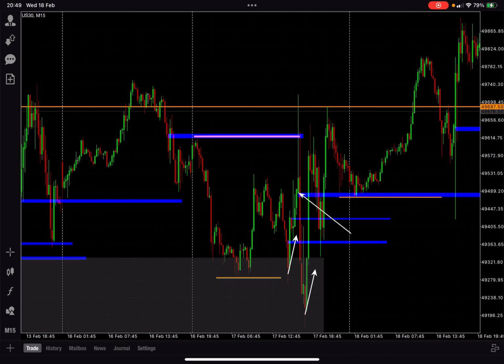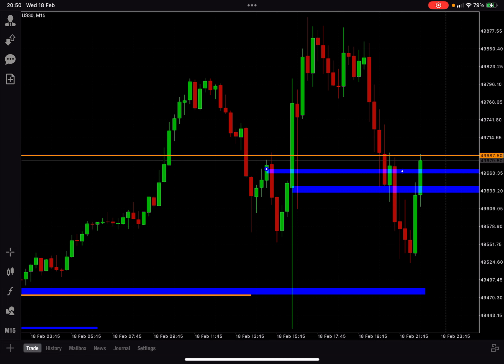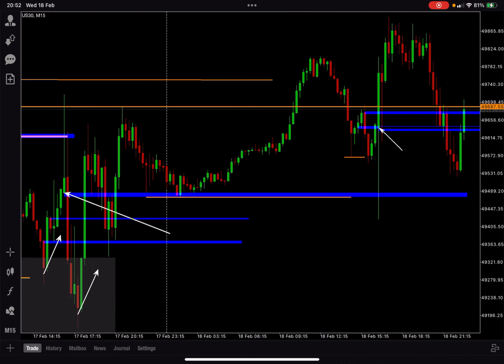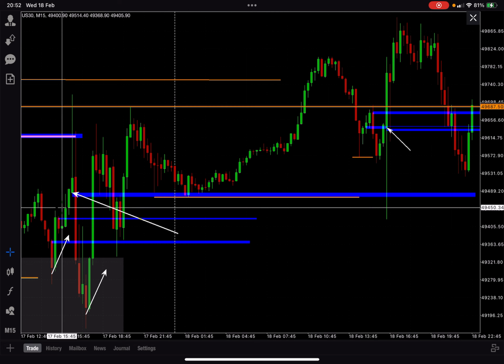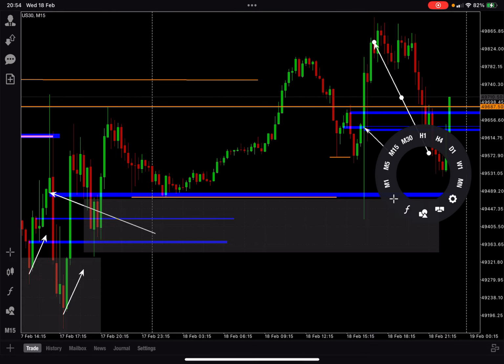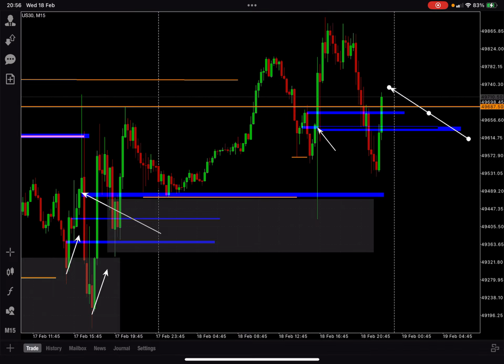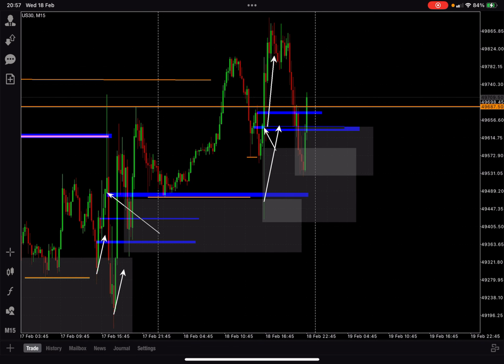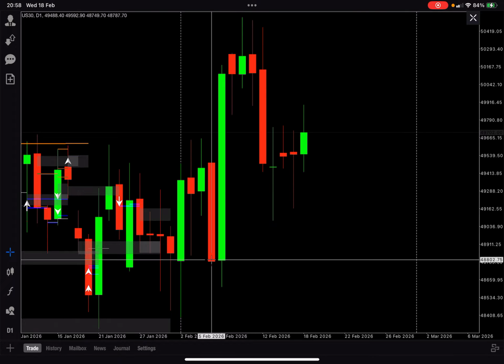How To Make Alot of Profit Trading The New York Open On US30 Dow Jones